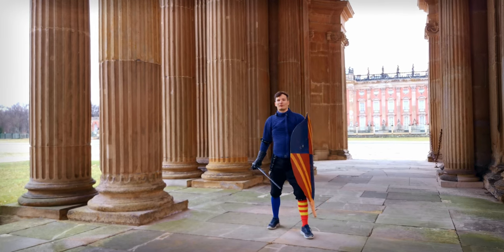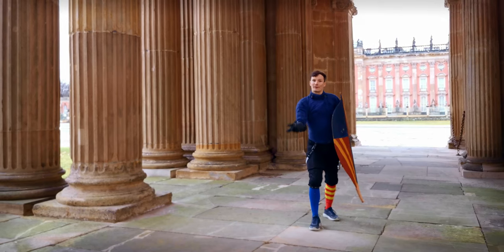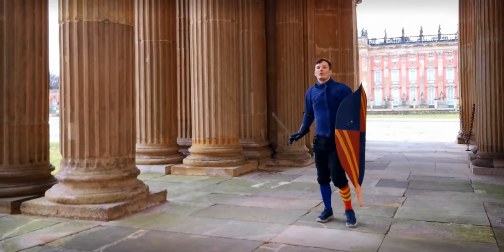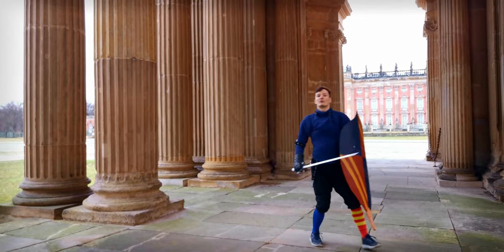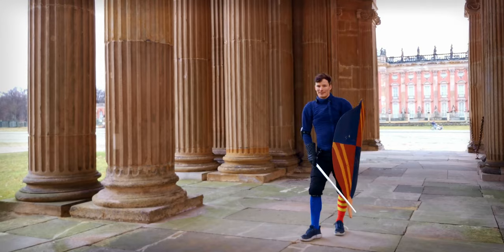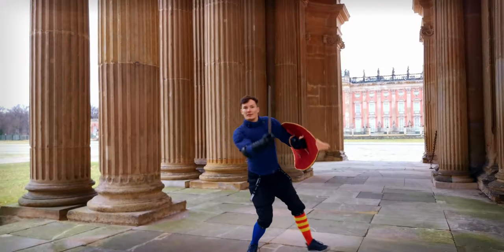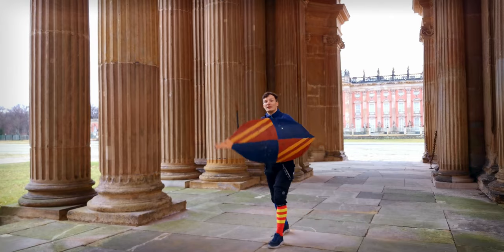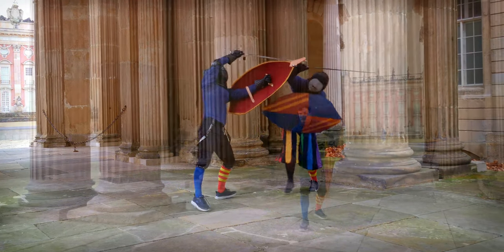Sword and Shield - 3 Attacking Principles to remember!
3 attacking principles for fighting with Sword and Shield. Achille Marozzo is one of the few historical sources that teaches to fight with the sword and a big shield. While his "Imbracciatura" (= strapped shield) seems fairly special, the techniques he shows us can easily applied to a wide array of earlier shields as well.

So if you want to fight with a pavise, a kite shield or a knightly triangle shield, this text could give you some historical (although later) context and some interesting exercises and insights.

00:00 Intro
00:29 Attacking around the Shield
02:42 Provoke your Opponent to move
03:47 Use your Shield offensively